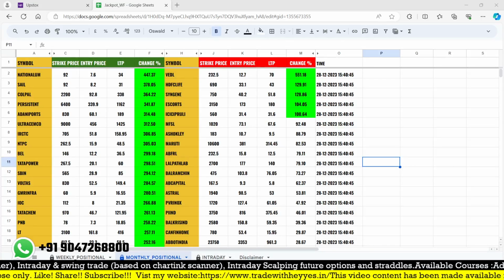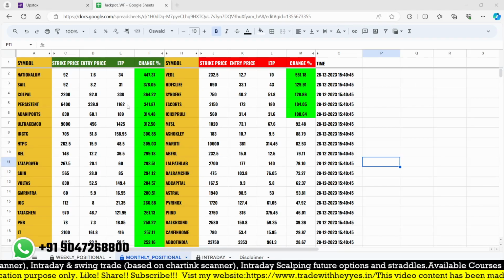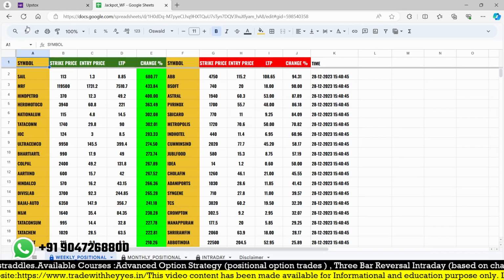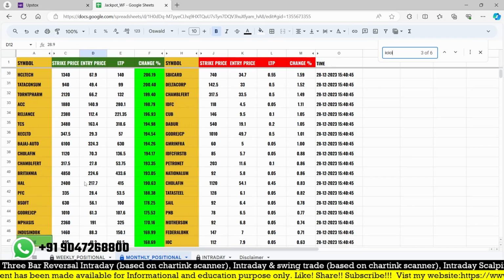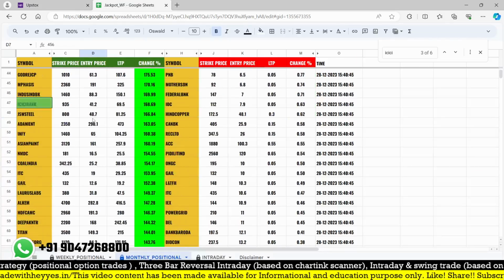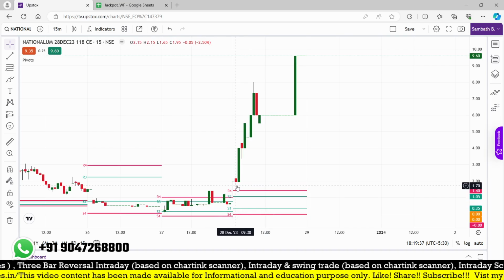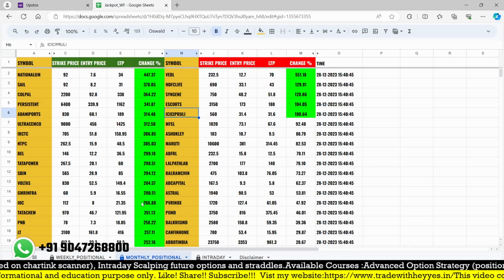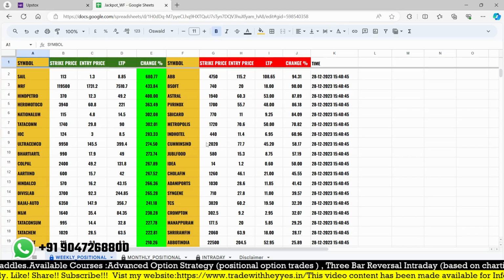Intraday & Positional Stock Option Scanner with google sheet.